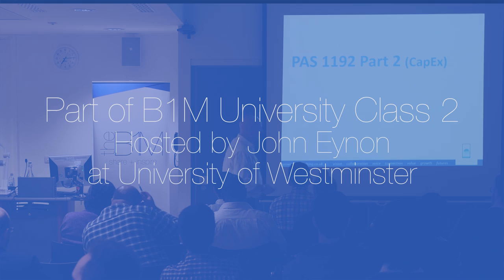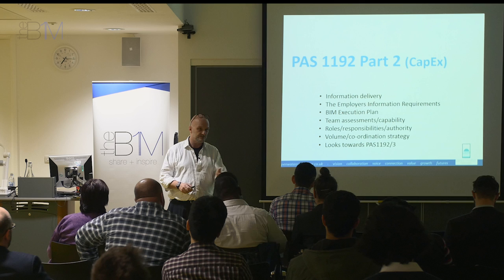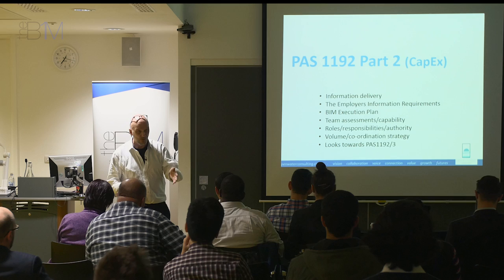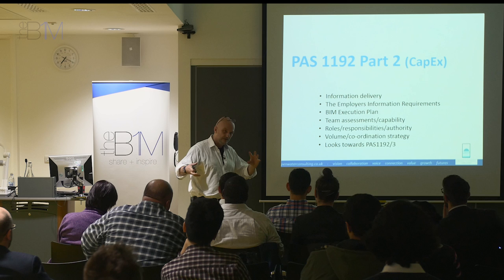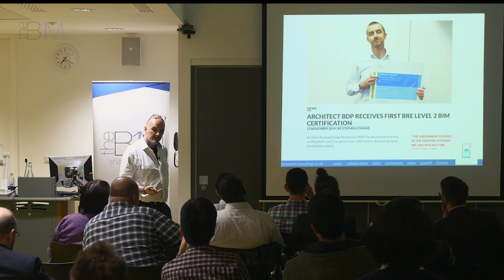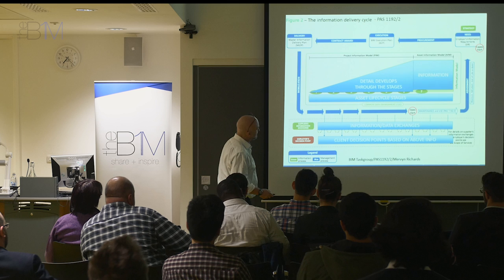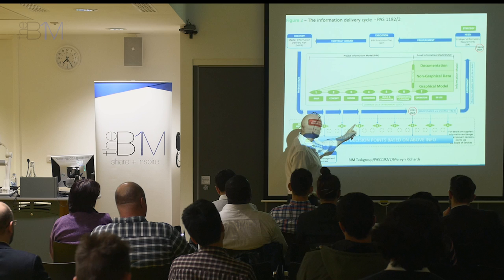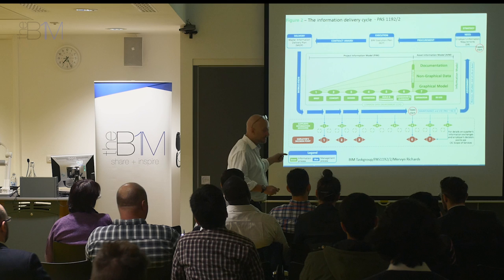Pillar 1: PAS 1192-2 | The 8 Pillars of BIM Level 2 | The B1M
John Eynon takes you through the 8 Pillars of BIM Level 2. Here he looks at Pillar 1: PAS 1192-2.
Filmed as part of B1M University at University of Westminster.